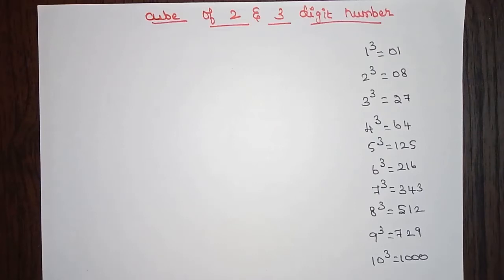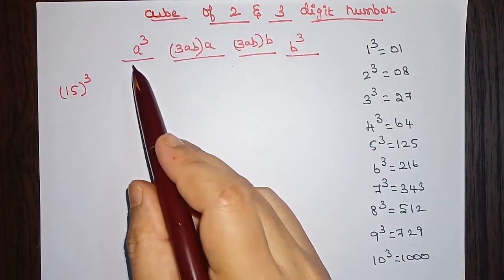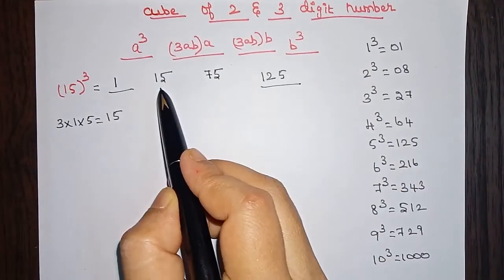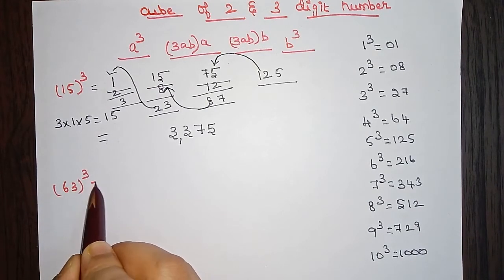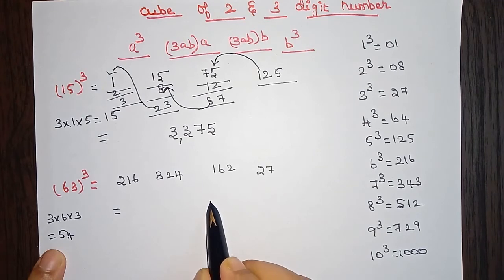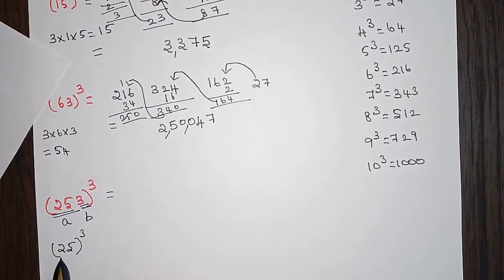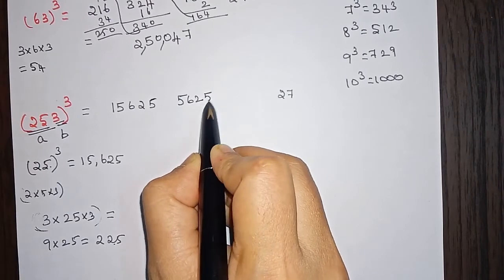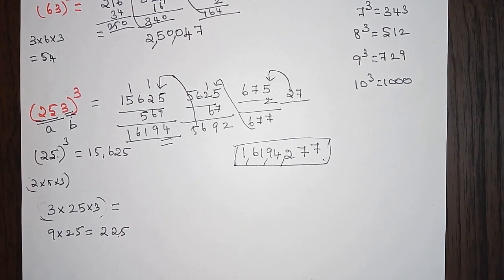Trick to find cube of 2 & 3 digit numbers​ in seconds | Magical Maths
This video gives you a simple trick to find cube of 2 & 3 digit numbers.
Shortcut to find cube of 4 digit number
Simple Maths
Maths Tricks